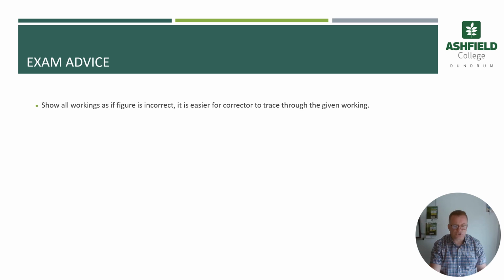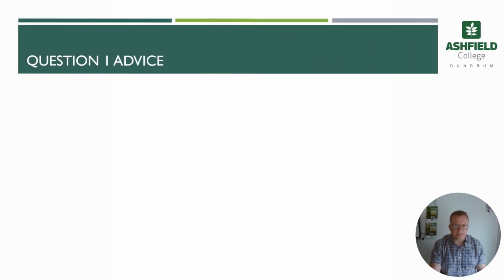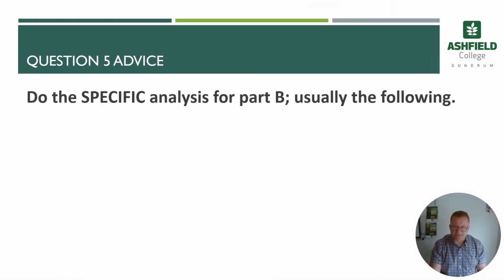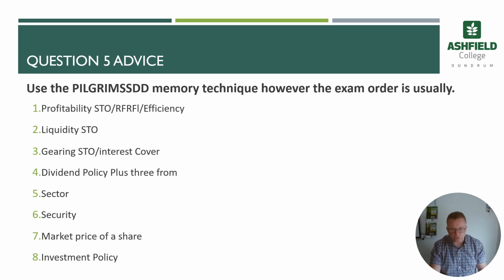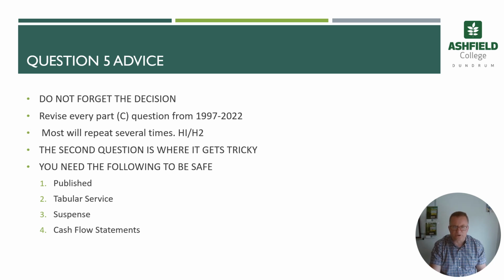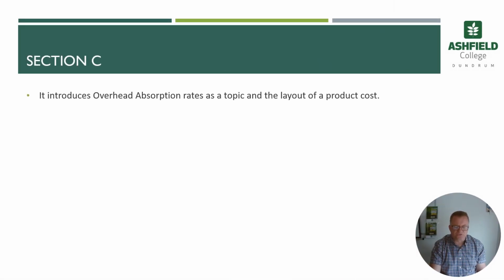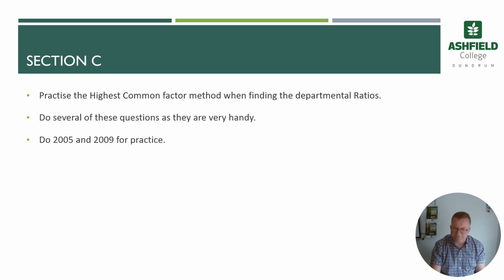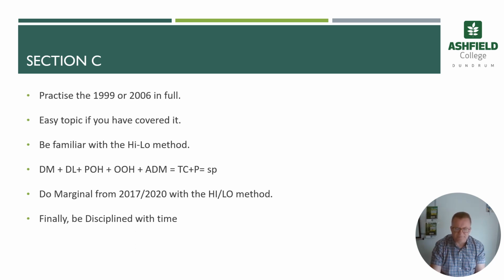Night Before Notes Accounting Leaving Cert 2023 with Philip Curry and Ashfield College